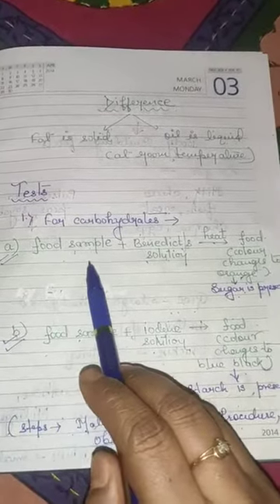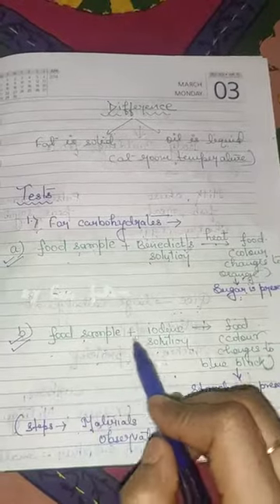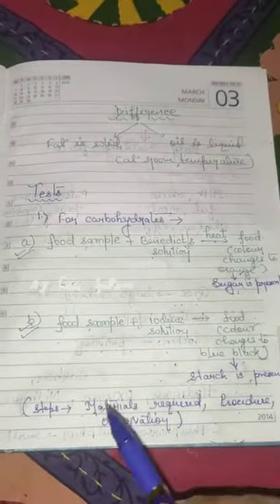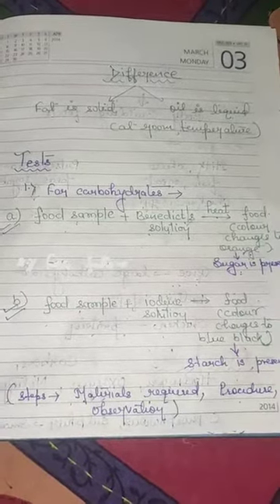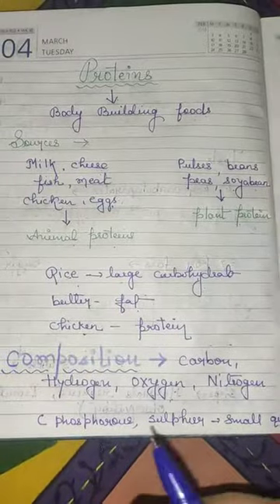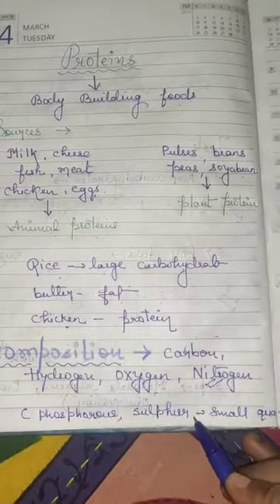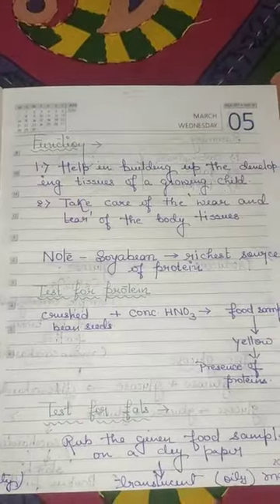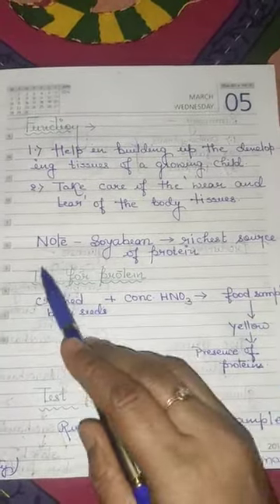Std :VI Ch-2 {FOOD components of food Part ll}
By:Mrs Pushpanjali Mishra